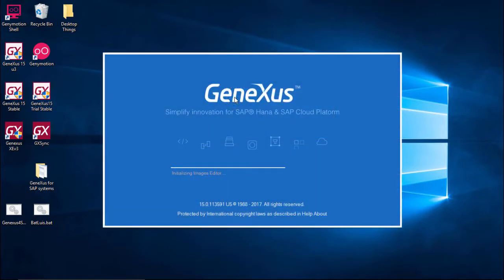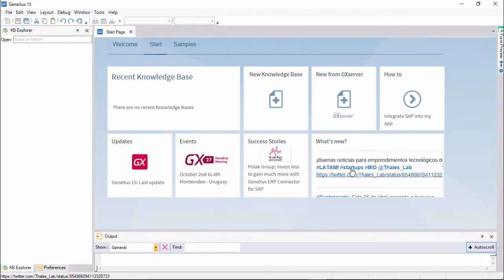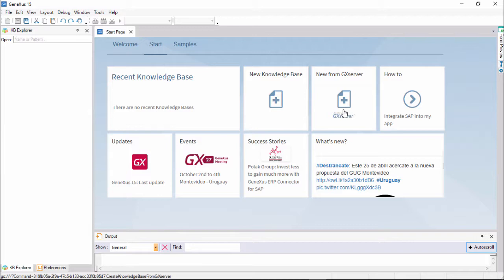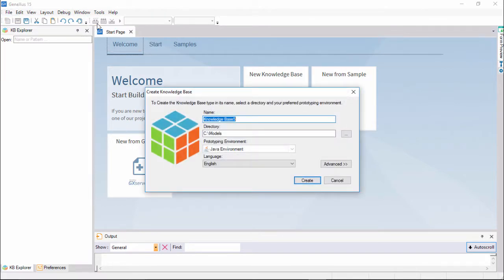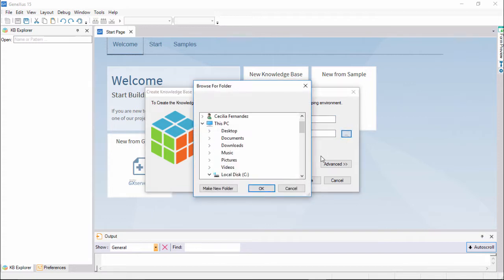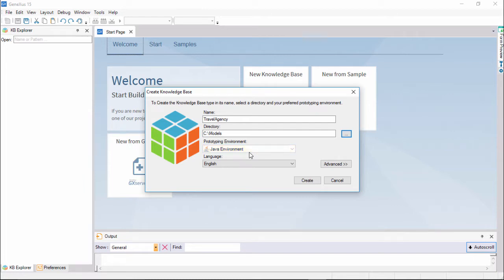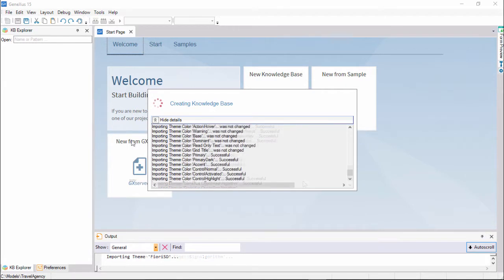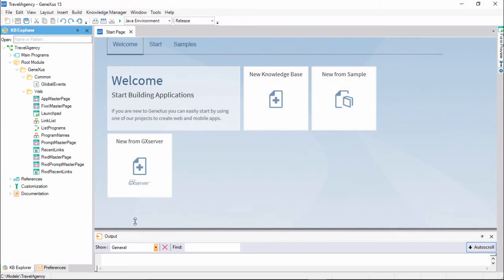Getting started with GeneXus: creating a new GeneXus application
In order to start developing a new GeneXus application, we must create a new knowledge base. Here, we show how to do it, in a first contact with the Integrated Development Environment (IDE).